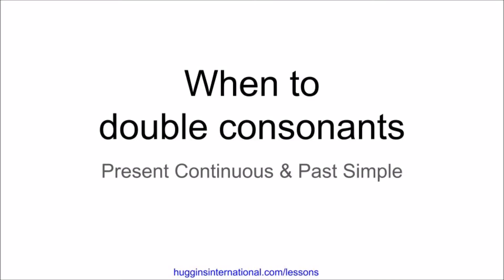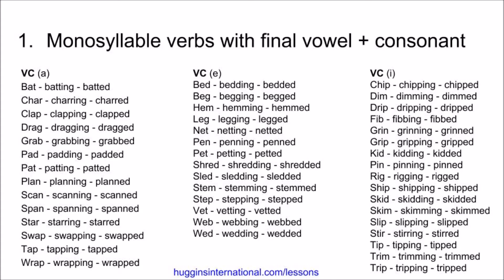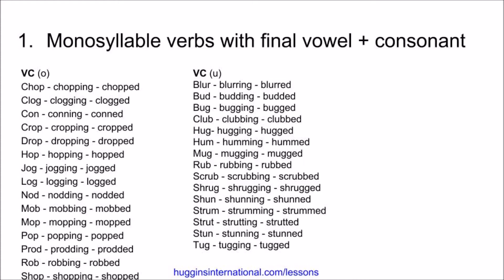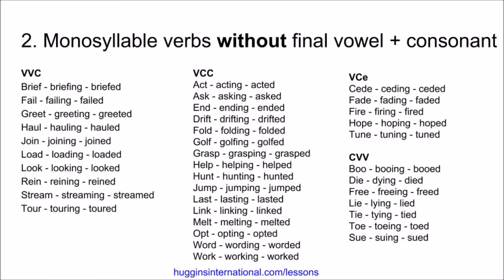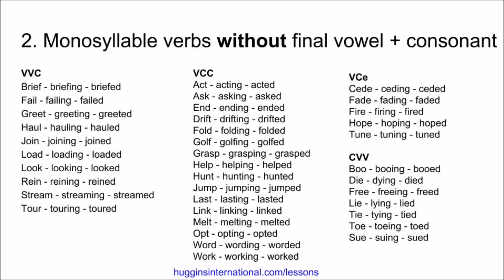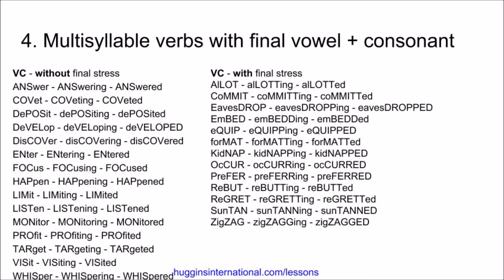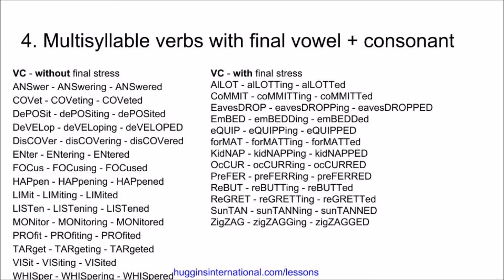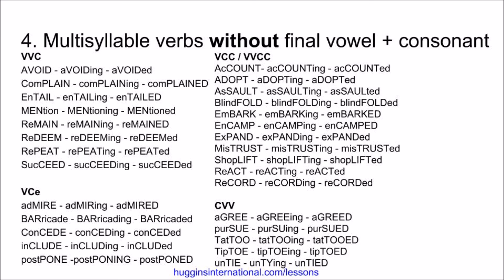When to Double Consonants in Present Continuous and Past Simple English Verbs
In this video we'll look at examples along with their pronunciation and spelling to show you when to double consonants in present continuous and past simple and when not to double.

0:40 VC (a) bat batting batted
2:00 VC (e) bed bedding bedded
3:10 VC (i) chip chipping chipped
4:30 VC (o) chop chopping chopped
5:30 VC (u) blur blurring blurred
6:30 VVC brief briefing briefed
7:21 VCC act acting acted
8:24 VCe cede ceding ceded
8:55 CVV boo booing booed
9:25 VC / VCe hop hopping hopped hope hoping hoped
10:57 VC without final stress answer answering answered
12:17 VC with final stress allot allotting allotted
13:14 VVC avoid avoiding avoided
13:56 VCe admire admiring admired
14:22 VCC/VVCC account accounting accounted
15:08 CVV agree agreeing agreed